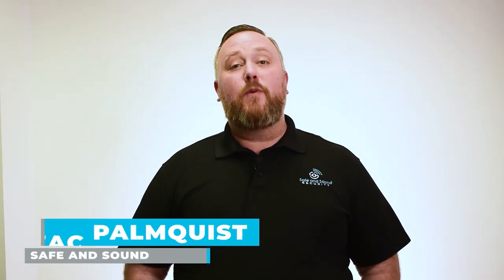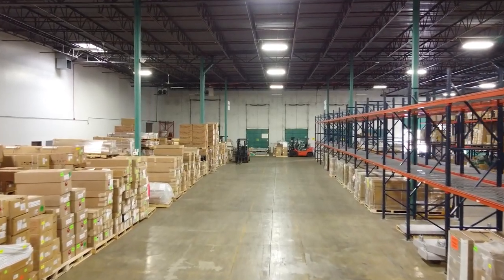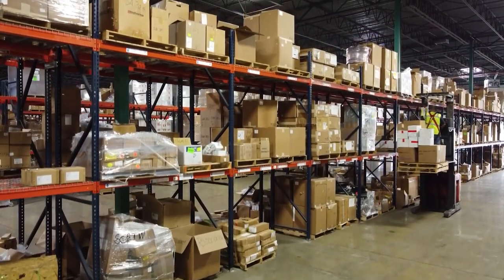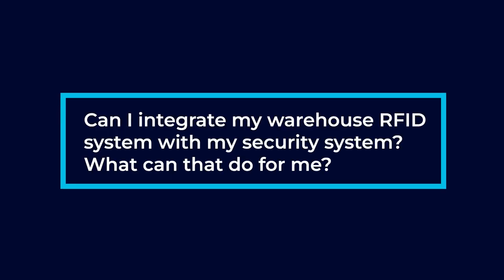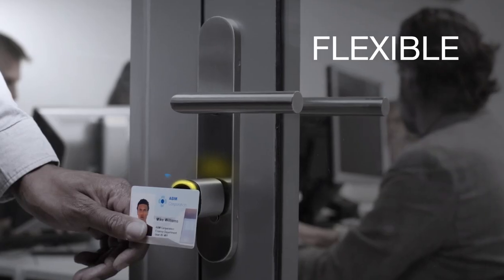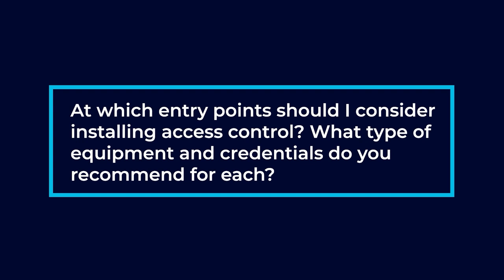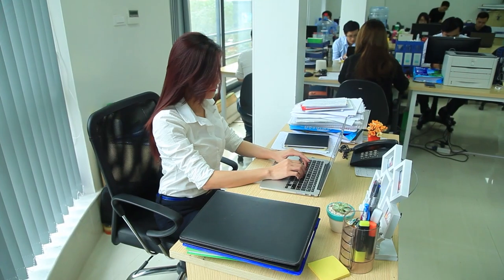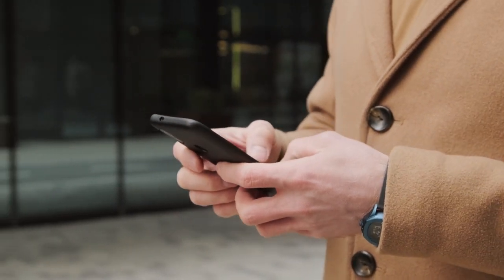Warehouse Security Systems: Everything You Need To Know Before Installing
In this video, we'll be answering some of the most frequently asked questions about Warehouse Security Systems. These includes questions like: What are some of the common problems that arise when planning a warehouse surveillance system and how does this dictate the type of equipment that should be used?, Can I integrate my warehouse RFID system with my security system? What can that do for me?, At which entry points should I consider installing access control? What type of equipment and credentials do you recommend for each?, and If I’m off-site, can I still monitor what’s happening at the warehouse? How does that work?. Keep watching to learn more and if you'd like Zac to answer your question in the next videos, please leave your question below!

Timestamps:

00:00 Warehouse Security Systems Intro
00:07 What are some of the common problems that arise when planning a warehouse surveillance system and how does this dictate the type of equipment that should be used?
01:17 Can I integrate my warehouse RFID system with my security system? What can that do for me?
01:59 At which entry points should I consider installing access control? What type of equipment and credentials do you recommend for each?
02:40 If I’m off-site, can I still monitor what’s happening at the warehouse? How does that work?
03:02 Conclusion